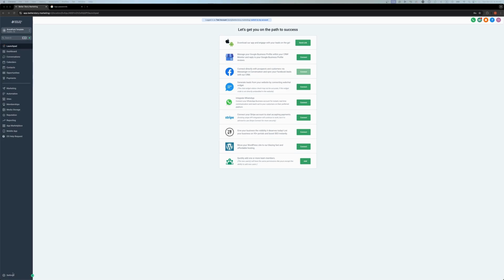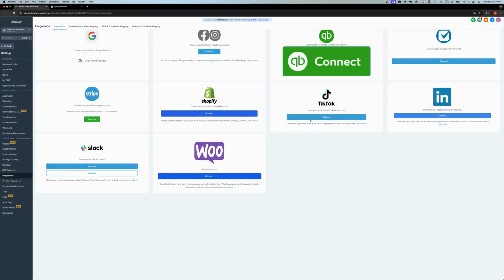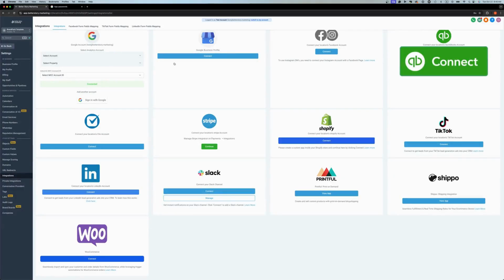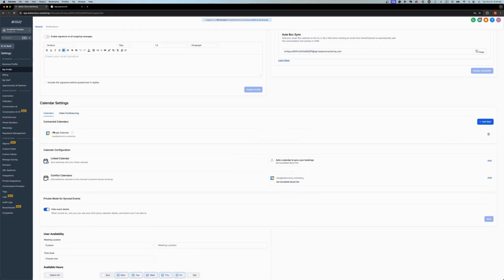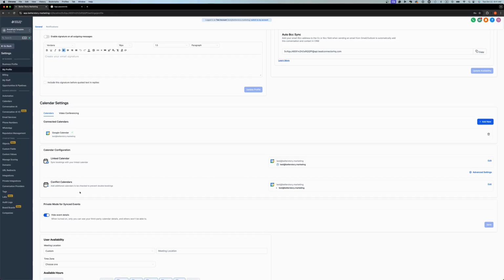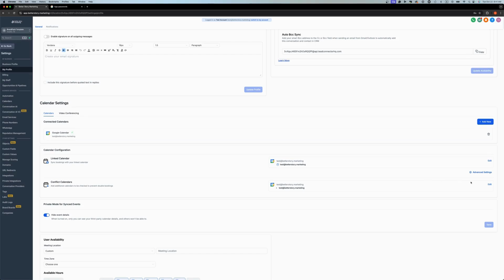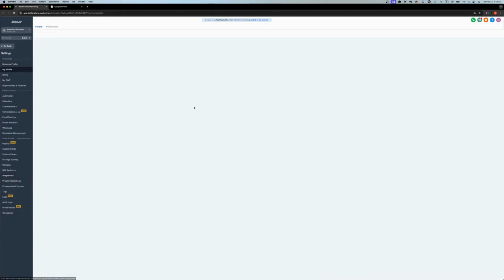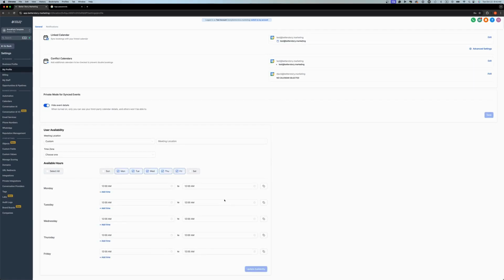Connecting Your Google Calendar to GHL in Your Marketing OS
The Better Story Marketing OS is built on the GoHighLevel platform to deliver all you need for marketing strategy, content and technology together in one place.

This video walks you through how to connect your google calendar to the Go High Level in your Marketing OS.